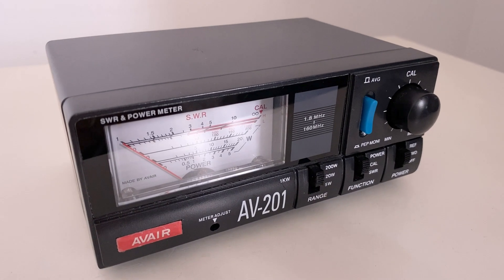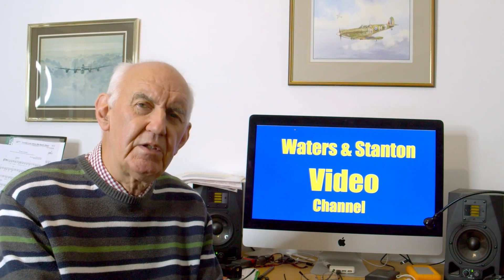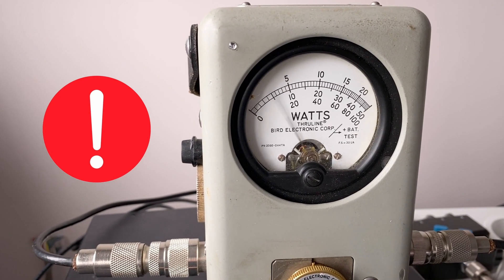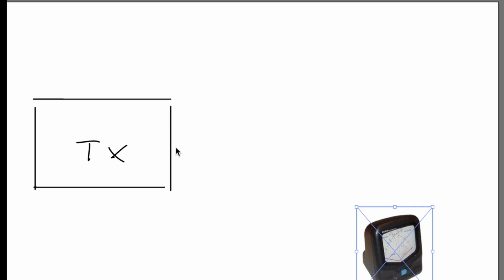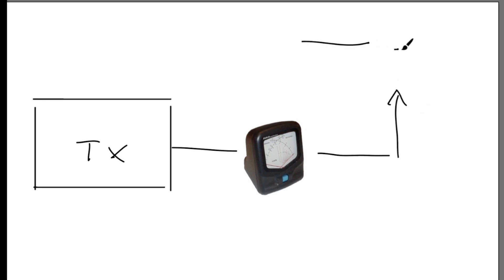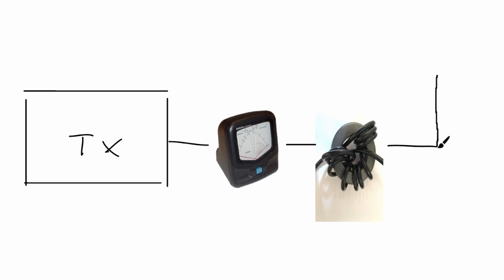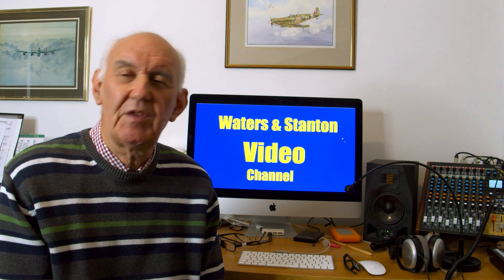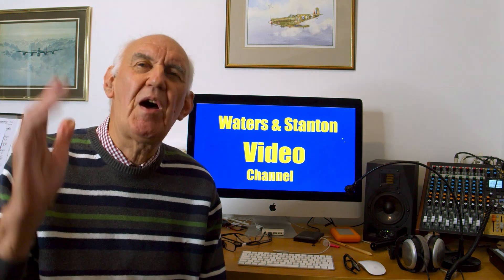VSWR - A Beginners Guide and How To Calculate The Losses. | HAM RADIO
Many hams believe that VSWR losses on coax feeders are higher than they actually are. Your internal ATU will not remove the VSWR, and the internal transceiver VSWR meter can be misleading. Peter G3OJV ex[explains all this and more, in simple terms for beginners.